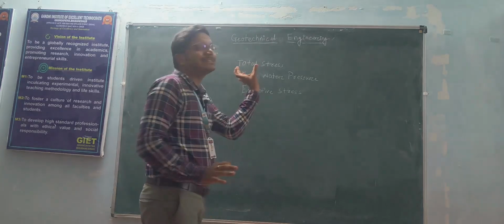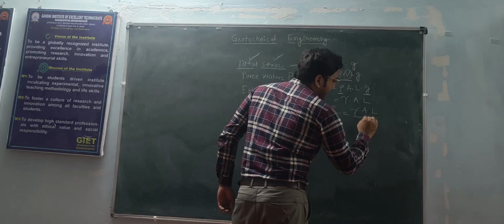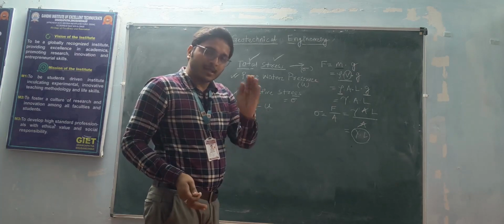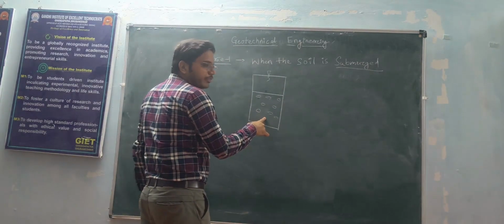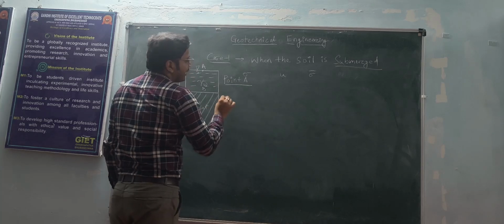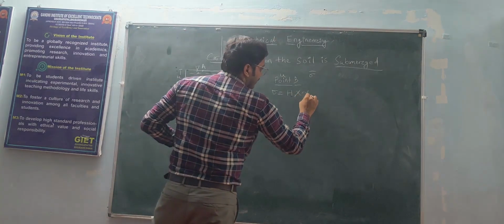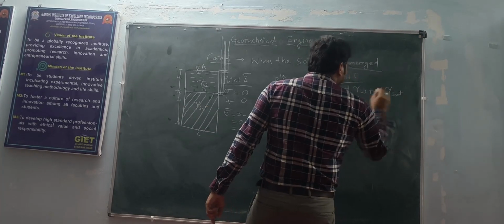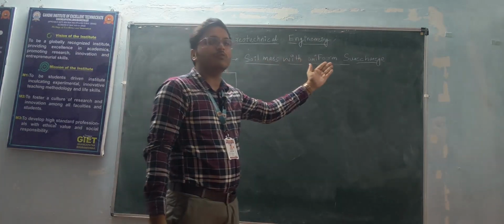Total Stress, Pore Water Pressure & Effective Stress Explained with Diagrams | Prof. Tusar Swain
This session uses real-life scenarios and easy-to-follow diagrams to explain critical geotechnical concepts that are vital for every Civil Engineering student and exam aspirant.

📌 What You’ll Learn:

What is Total Stress?

How Pore Water Pressure affects soil behavior

Terzaghi’s Effective Stress Principle

Practical case studies from construction and field conditions

Visual diagrams to reinforce each concept

🎓 Perfect For:

B.Tech & Diploma Civil Engineering Students

GATE / ESE / SSC-JE Aspirants

Anyone curious about how structures interact with soil

🎥 From the Classroom of:
GIET, Ghangapatna - Department of Civil Engineering

Effective Stress, Pore Water Pressure, Total Stress, Soil Mechanics, Civil Engineering Lecture, Prof Tusar Swain, GIET Ghangapatna, Geotechnical Engineering, Terzaghi's Principle, soil behavior, civil concepts explained, GATE civil, SSC JE, engineering lecture, seepage, civil foundation analysis